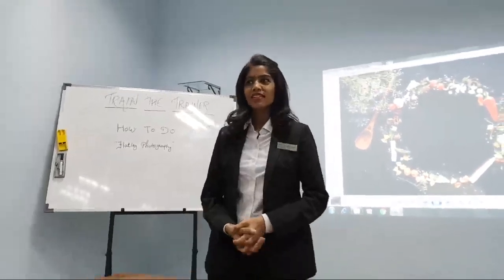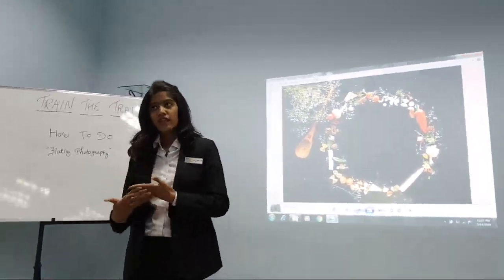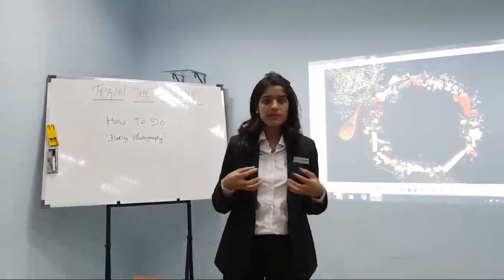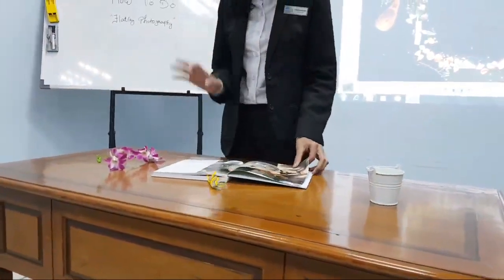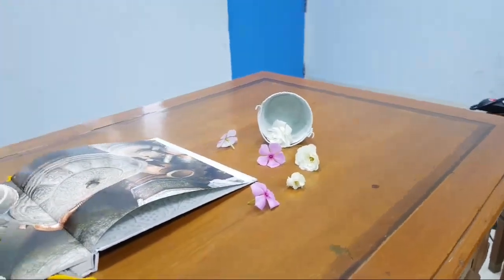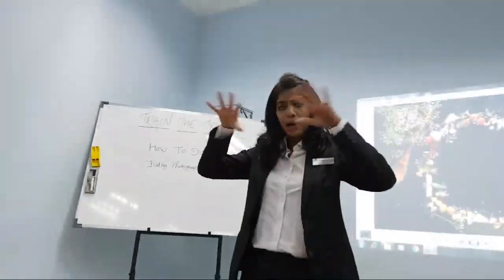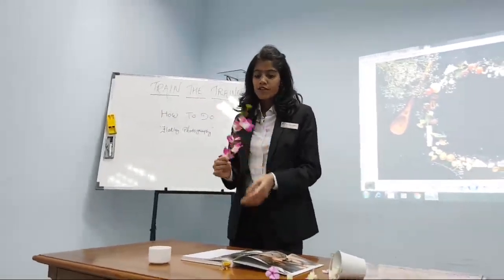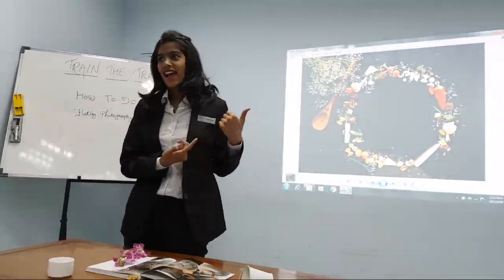Ananya Nimgare-Flatlay Photography-TTT